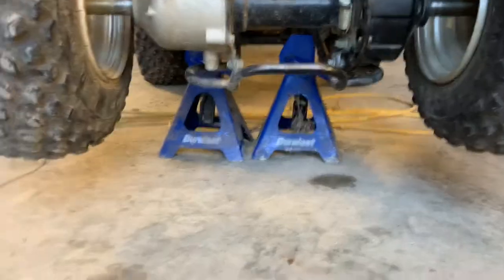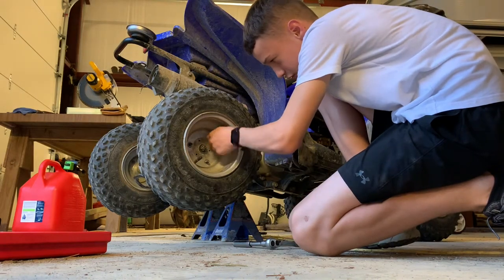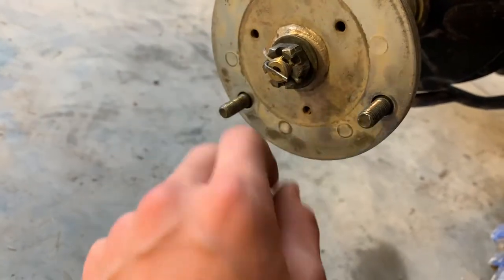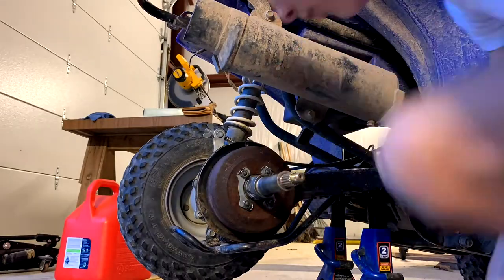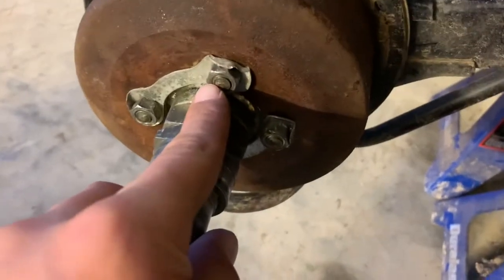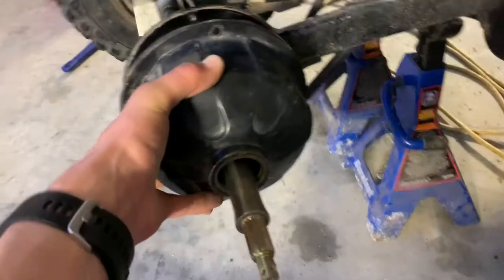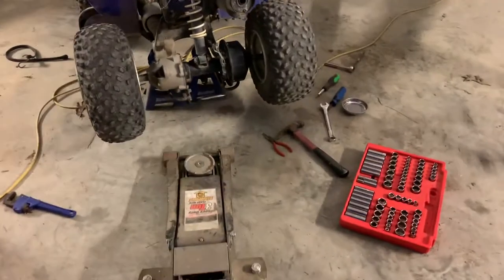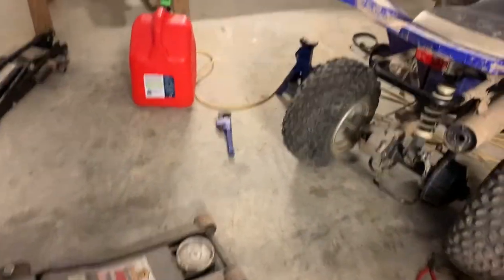How we fixed our little four wheeler when the brakes locked up!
The brakes on our little four wheeler locked up so we had to fix them, this is how we did it.